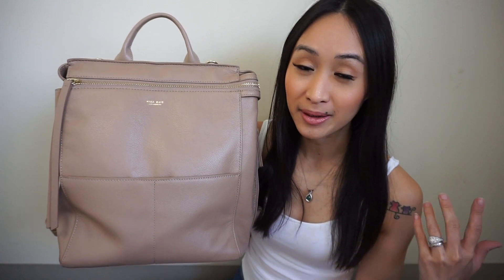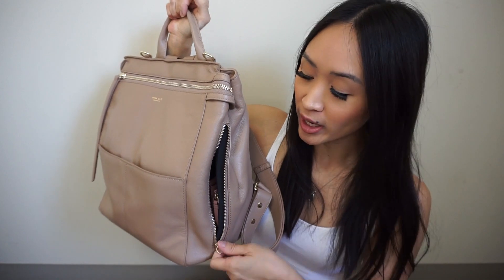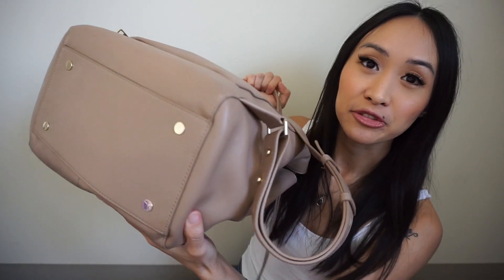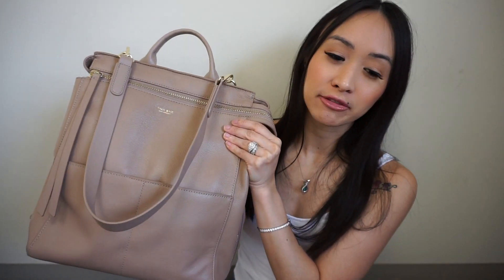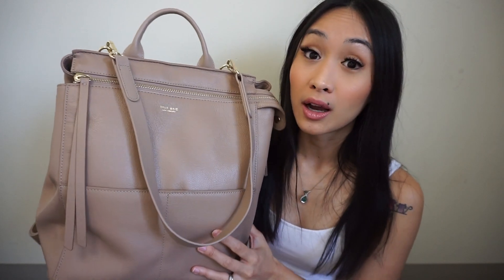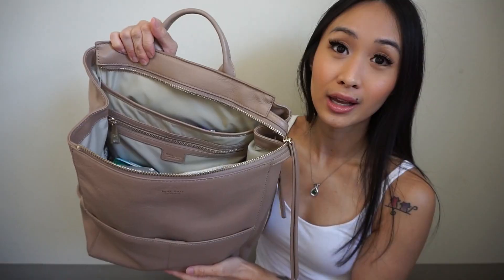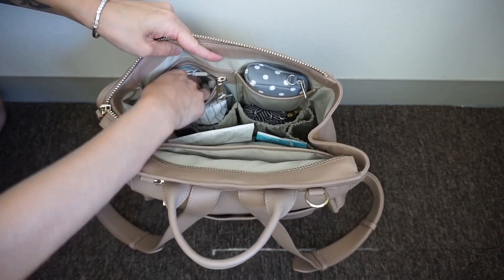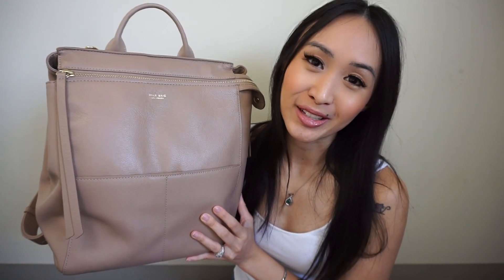Mina Baie Harper Midi Review + On The Body!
I have waited so long and finally got my hands on the Harper Midi! It is everything I hoped for packing wise and I am super happy with it. Always love how sleek and modern Mina Baie bags are 🖤